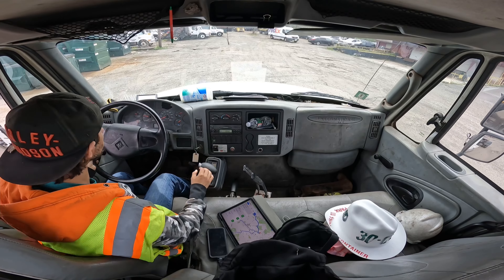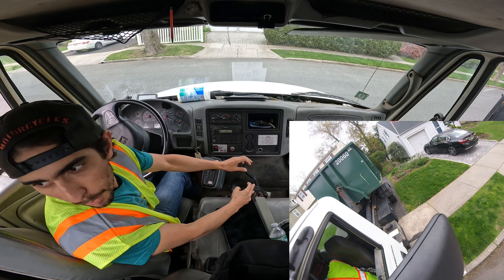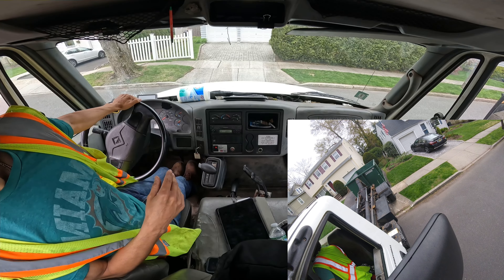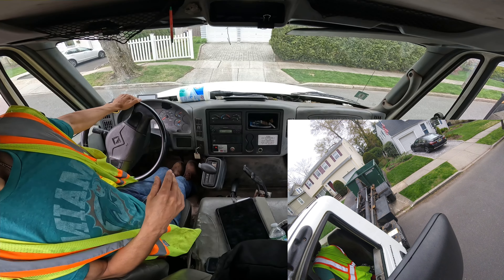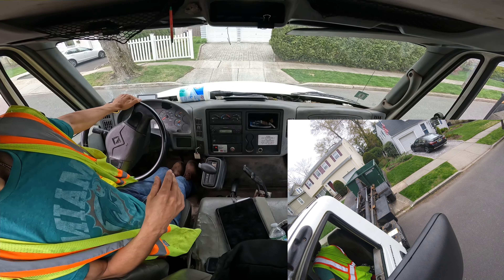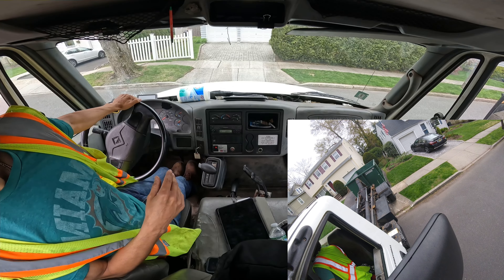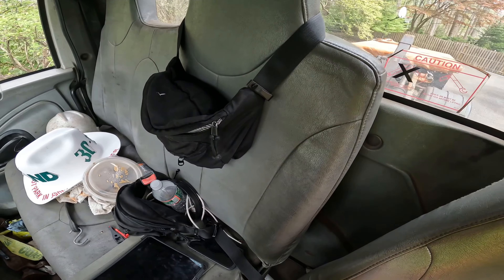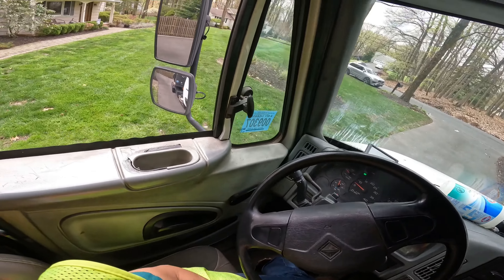Dumpster Day, Driving a Roll Off Truck